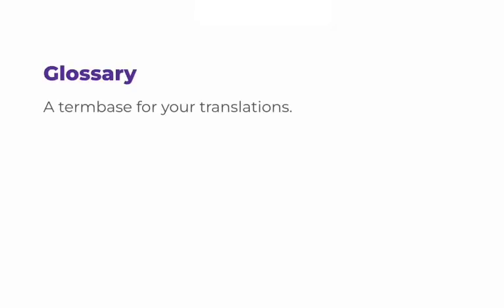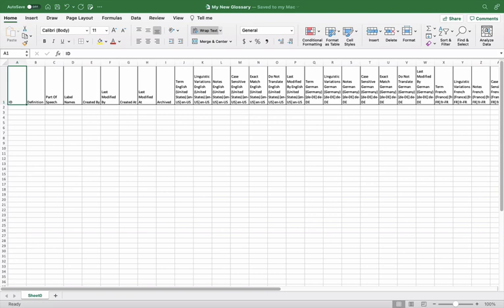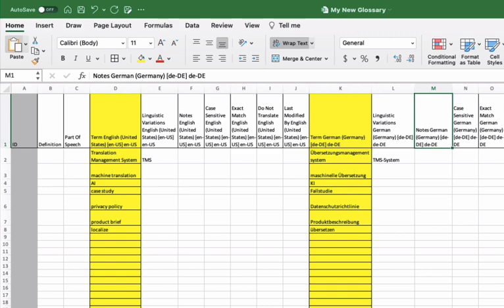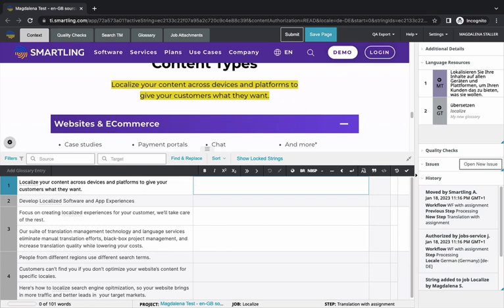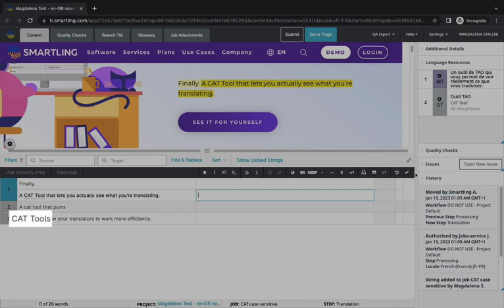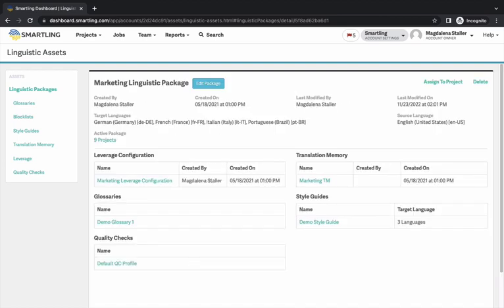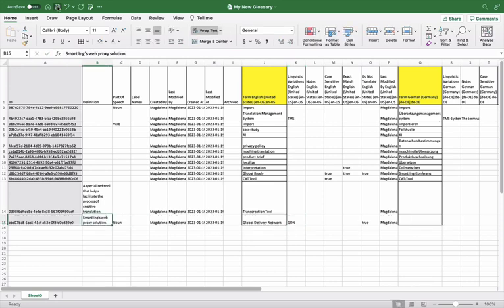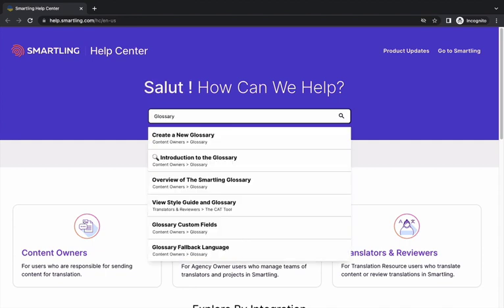Glossary Import & Export: Uploading Your Glossary to Smartling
Timestamps:
Importing a new glossary 00:22
Step 1: Create a new glossary in Smartling 01:43
Step 2: Use a Smartling-friendly template 03:00

Filling in the glossary template:
ID 04:36
Terms and translations 05:09
Linguistic Variations 06:26
Notes 07:30
DNT terms (Do Not Translate) 08:05
Overriding DNT with a language-specific translation 09:54
Case Sensitive & Exact Match 11:11
Definition 15:05
Part of Speech 15:33

Step 3: Import the glossary file 16:15
Step 4: Add the glossary to your Linguistic Package 17:33

Updating an existing glossary 18:44
Option 1: Export your entire glossary 19:36
Option 2: Export selected glossary entries only 20:07
Updating existing glossary entries 21:04
Adding new glossary entries 21:52
Checking for duplicate terms 22:39
Import the edited glossary file 23:23

Archiving glossary entries 24:10